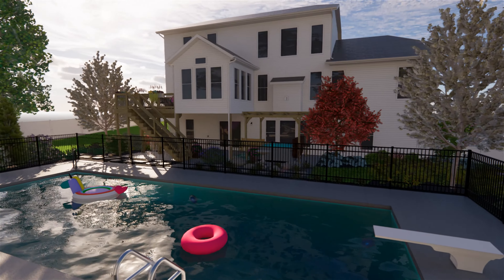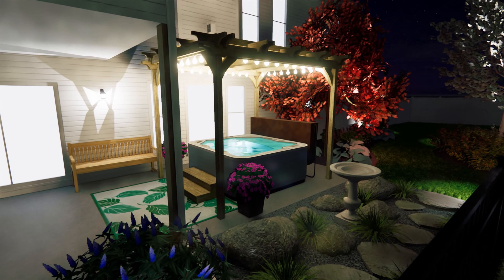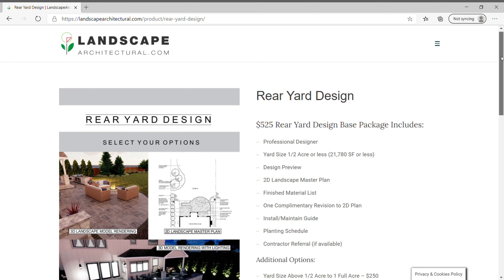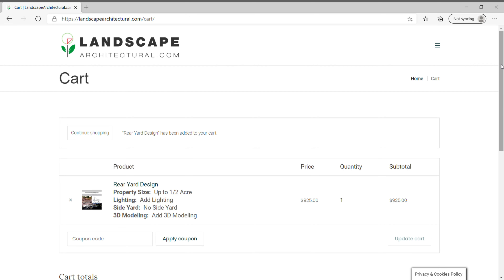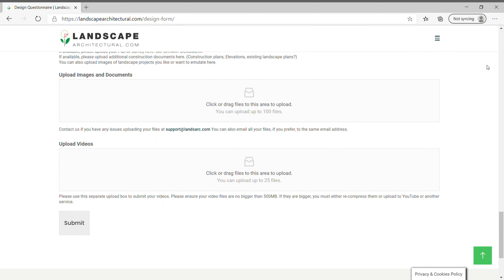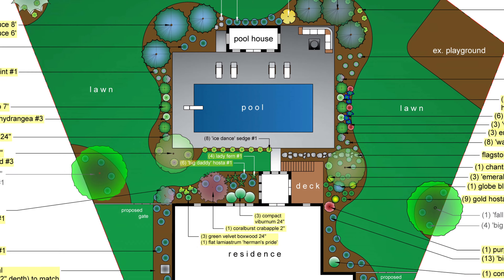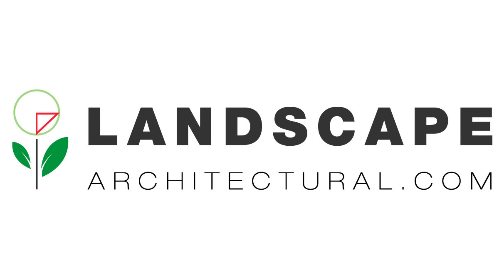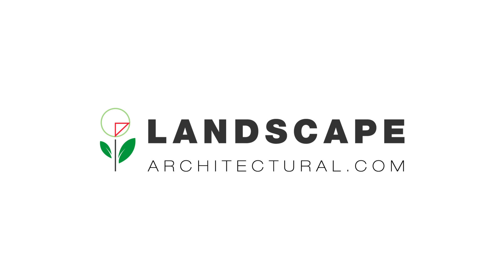LandscapeArchitectural.com (Online Landscape Design)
A quick synopsis of how residential homeowners can get started with LandscapeArchitectural.com an online landscape design company serving homeowners and professional contractors all throughout the United States.